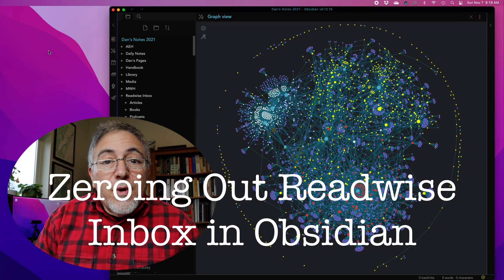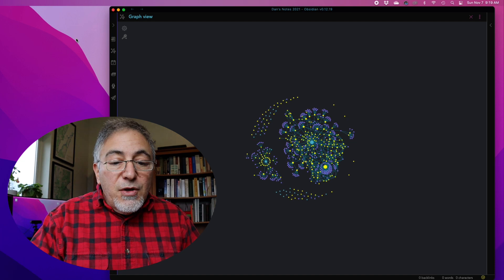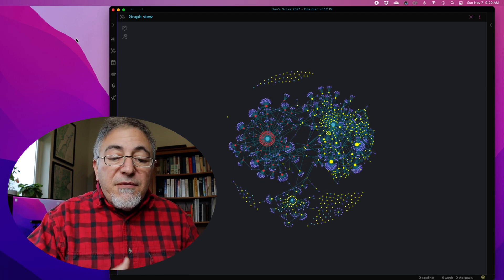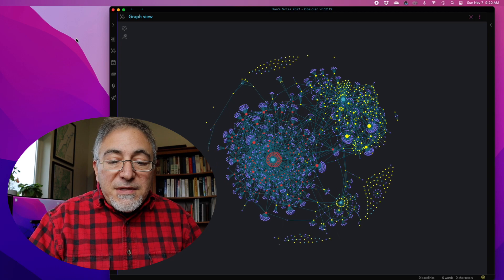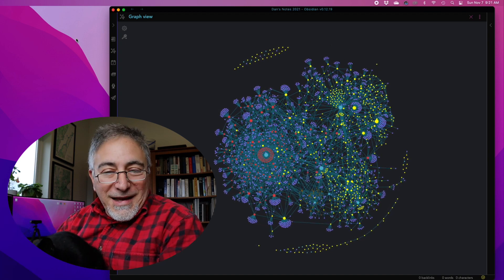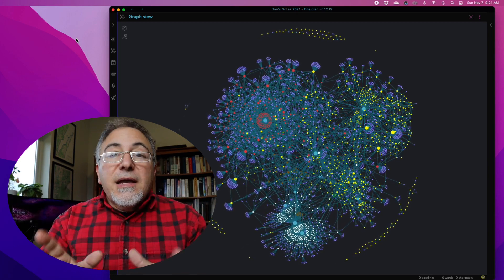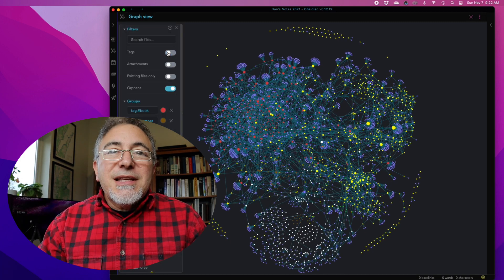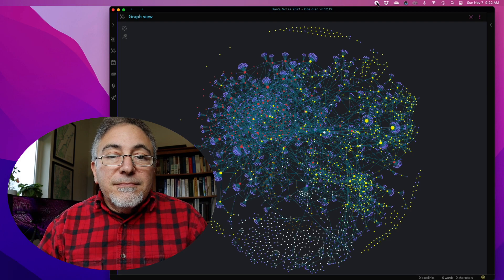Zeroing Out Readwise Inbox in Obsidian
To make it easier for me to see and process notes and annotations Readwise is continually importing from sources like Hypothesis and Kindle, I'm moving unprocessed notes to my main vault with a TODO tag on them, so I can continue to process them as time allows.